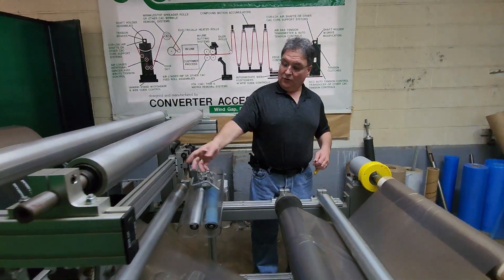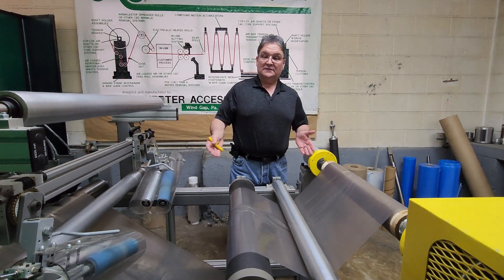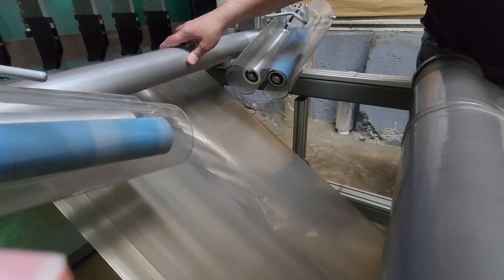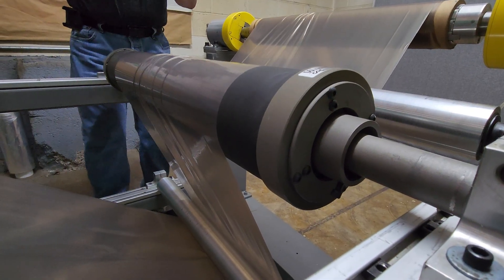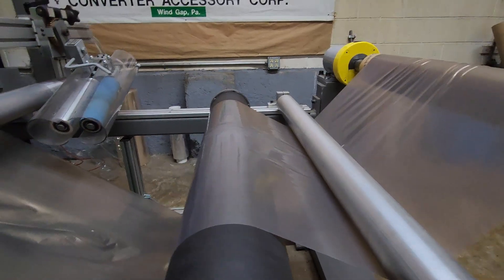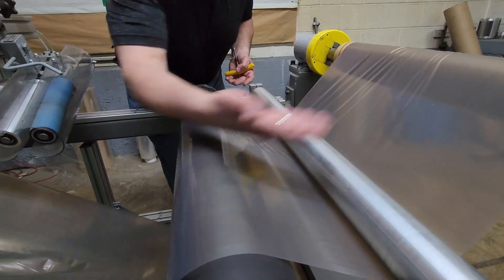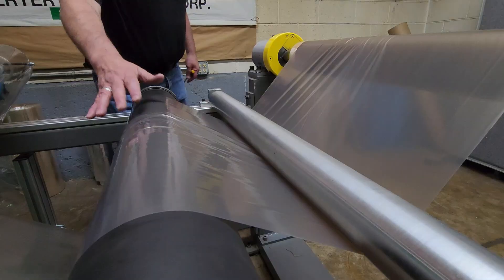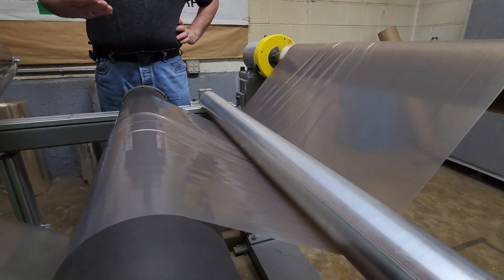CAC's WrinkleSTOP anti-wrinkle roller for paper, film, foil, textile and nonwoven webs.